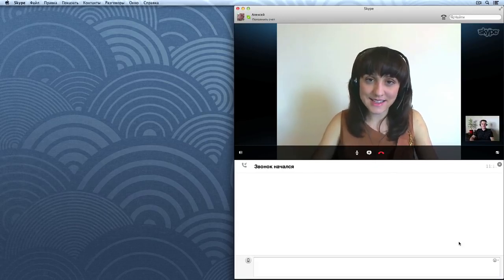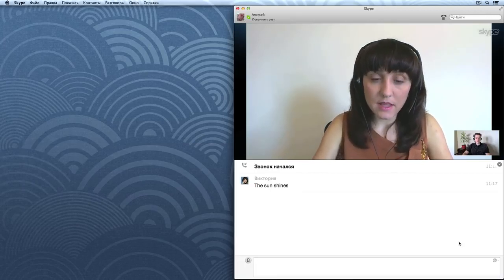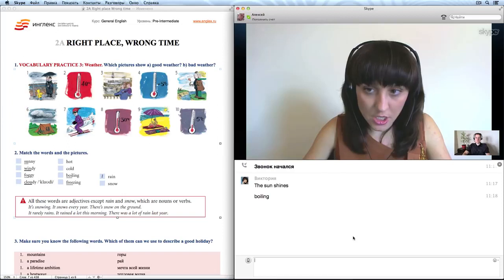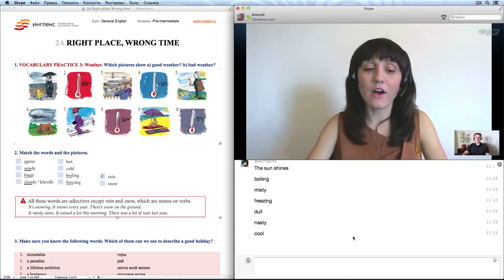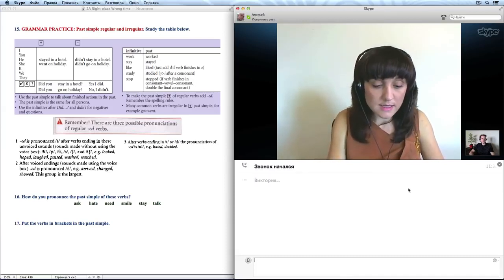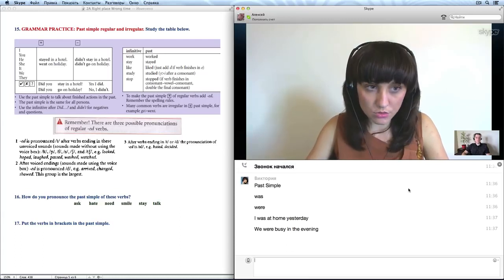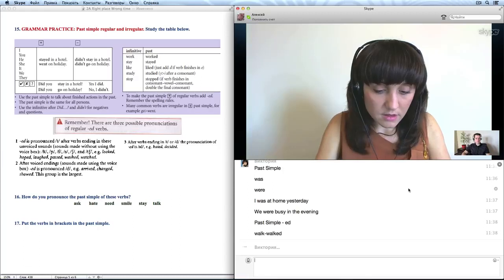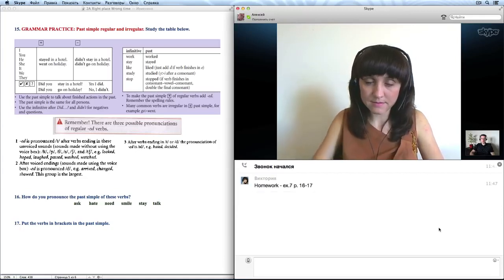Учите английский по Скайпу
Персональные занятия с сильными преподавателями от 650 рублей